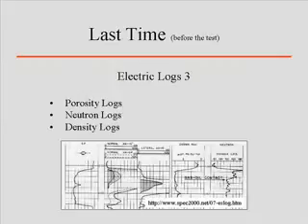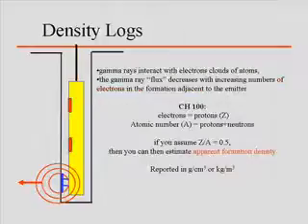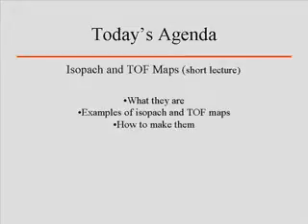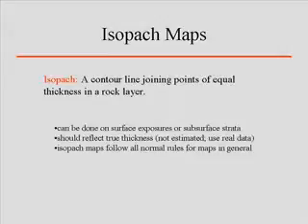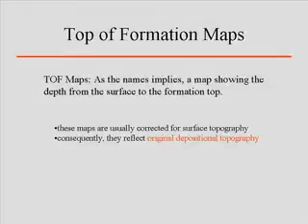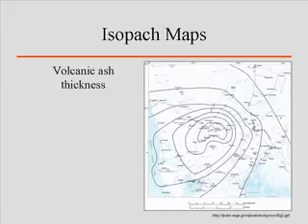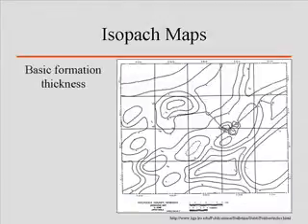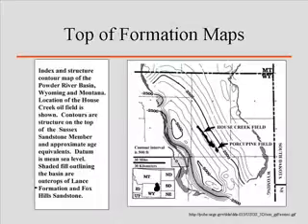Geophysics Lecture 9 Isopach maps Top of formation maps